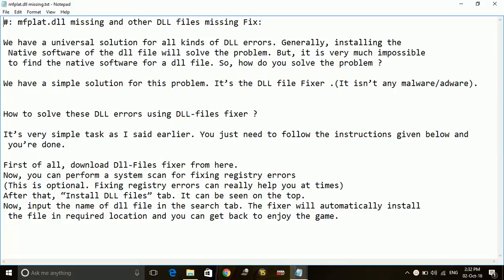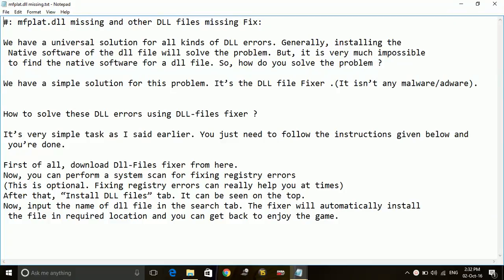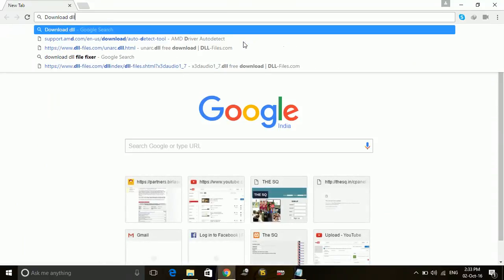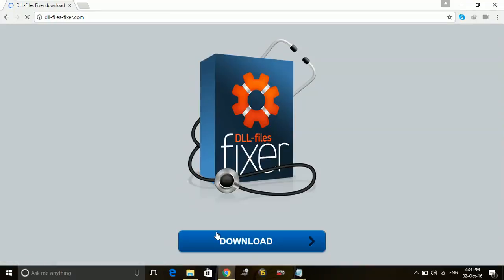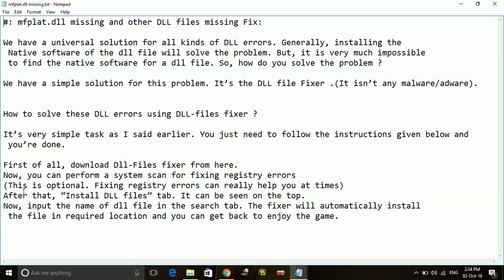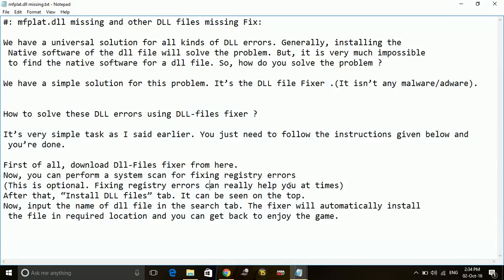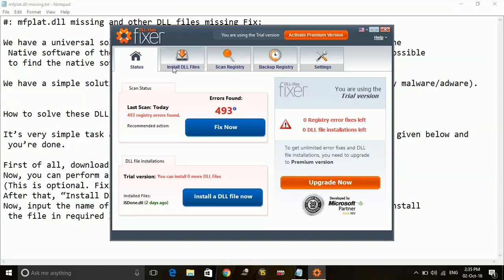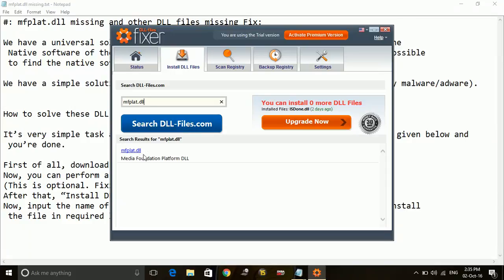Mafia 3 - mfplat.dll / xinput1_7.dll is Missing Fixed [Quick Fix]